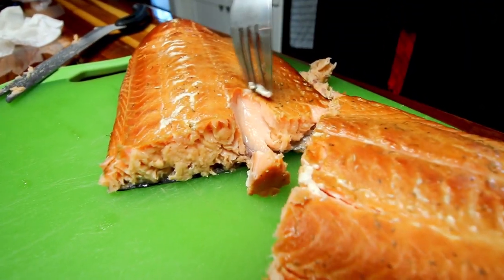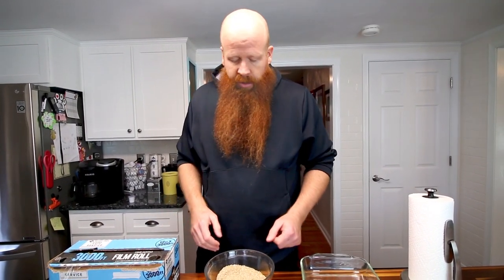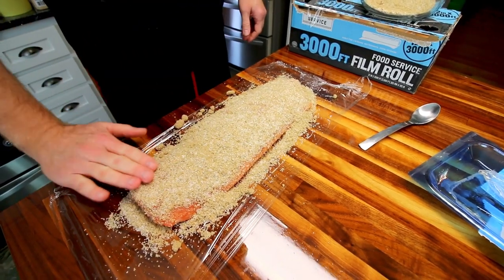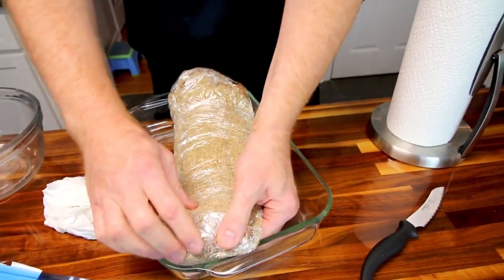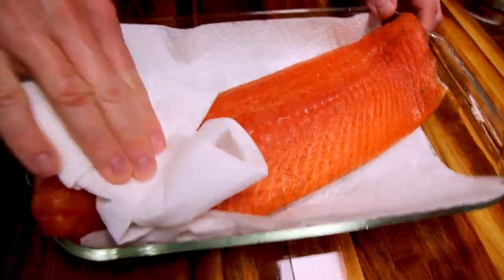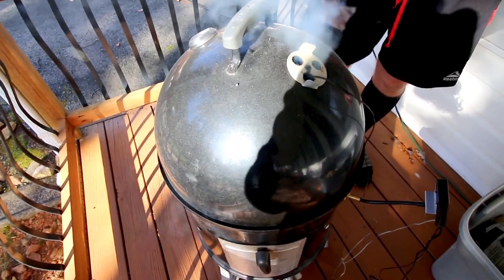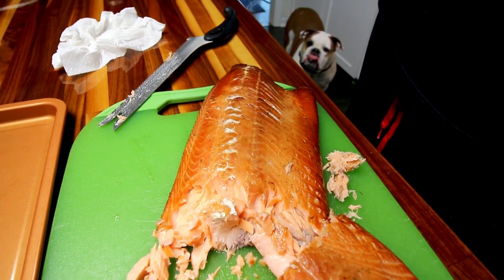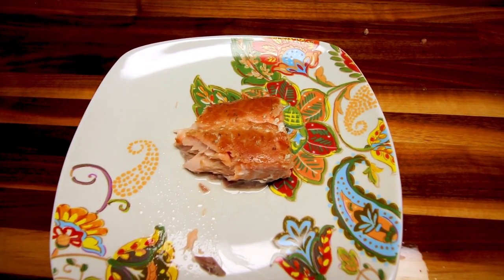Smoked Salmon on the Weber Smokey Mountain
Smoked Salmon on the Weber Smokey Mountain. My husband smoked up some salmon on the Weber smoker. He used a dry brine and hot smoked it and it turned out delicious! This is NOT a cold smoke.

Brine Ingredients:
1 cup of salt
1 cup brown sugar
1 Tbsp granulated garlic
1 Tbsp dill
1 tsp taragon